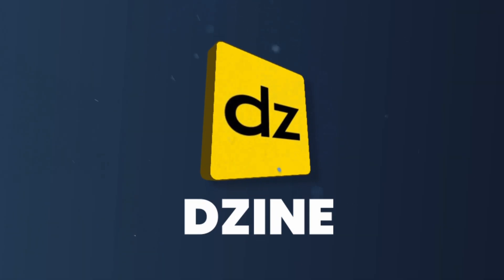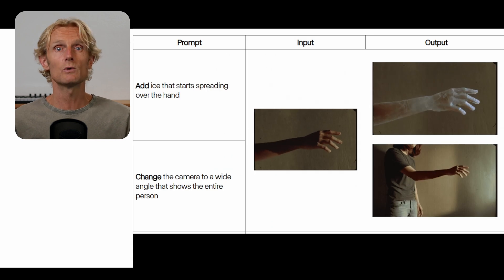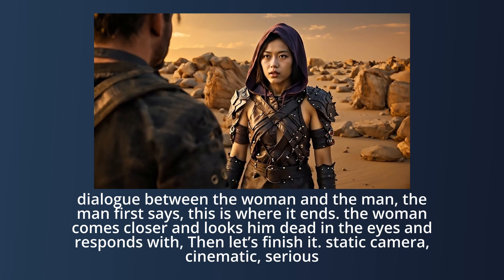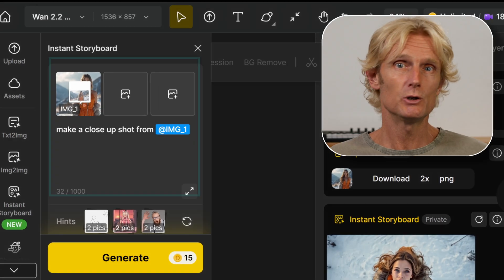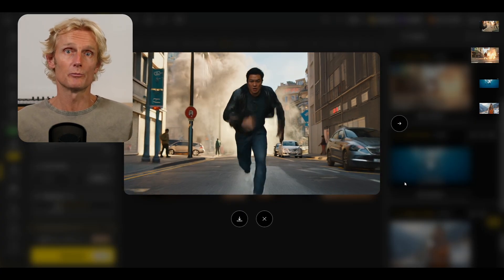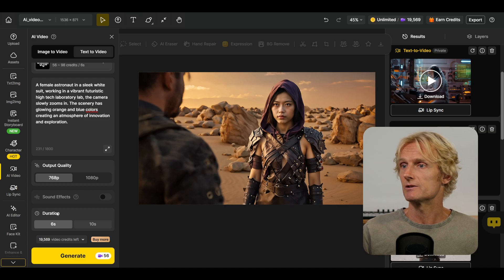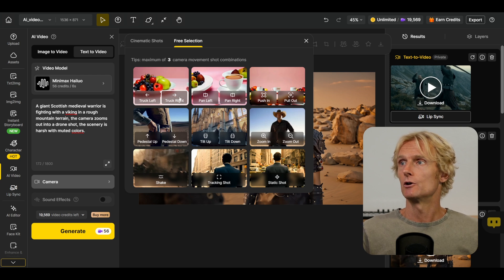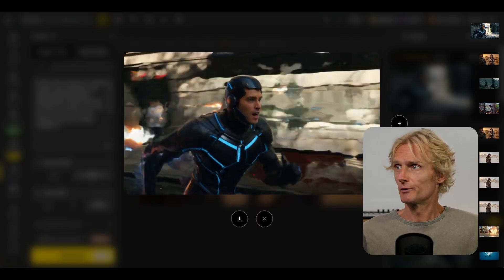I Tried the Best 5 AI Video Generators in 2025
These are my top 5 AI video generators: Runway ml, Veo 3, Kling 2.1, Hailuo 2 and Wan 2.2. I will show you which tool is best for what task. This includes side-by-side demonstrations, cinematic examples, and clear recommendations for viewers interested in AI video tools. Dzine AI lets you access all the tools you need in one subscription.

-Instagram Digital Magic:
digital_magic_1
-Twitter Digital Magic: